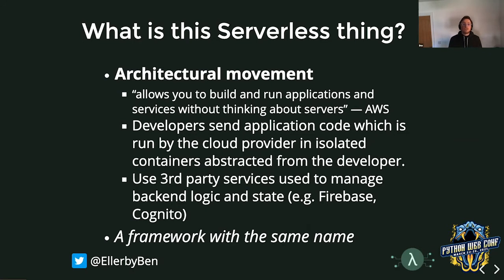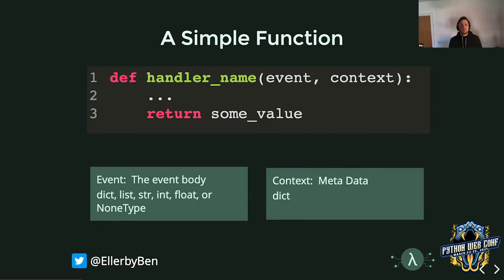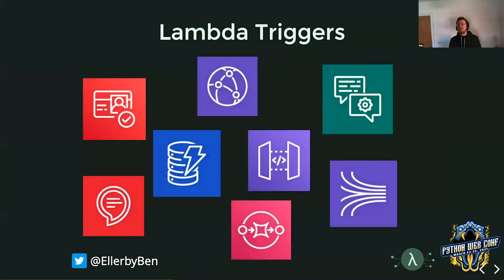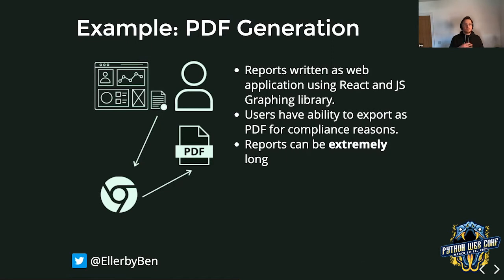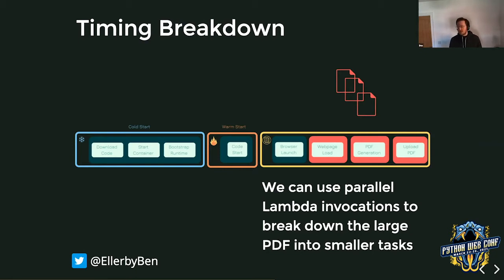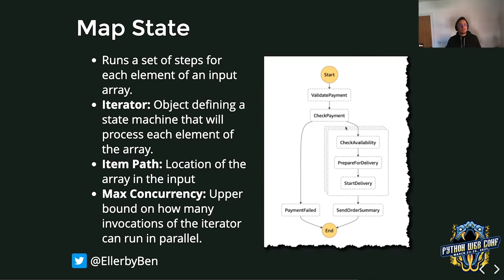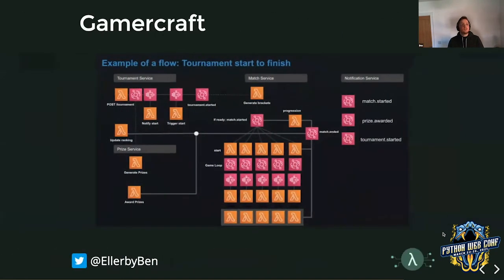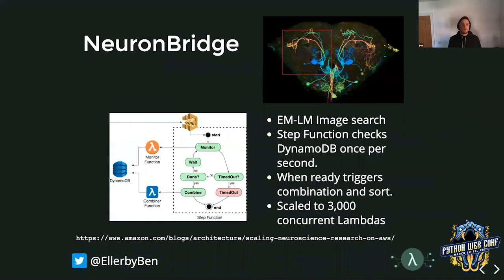"Cloud Parallelism With Serverless On AWS" by: Ben Ellerby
Serverless offers scalability and speed with a nice abstraction layer to many web and mobile applications, as well as massive concurrency which can be run large workloads in parallel.

This talk will discuss what is possible with Serverless for parallel algorithms and services to use.

We will cover:
- What Serverless is (AWS Lambda and beyond)
- The Serverless Services on AWS and other cloud providers
- How to write code for Serverless
- How parallelism works on Serverless
- How to orchestrate parallel workloads with Serverless Services like AWS Step Functions